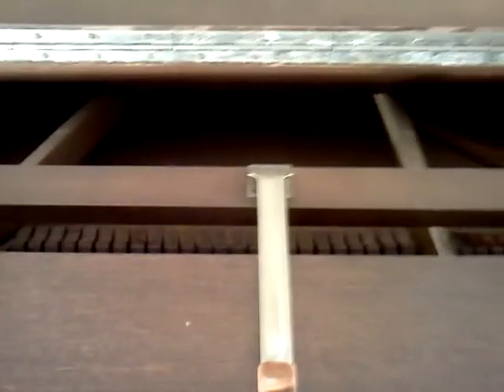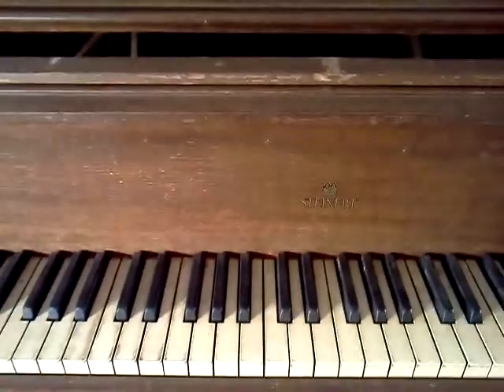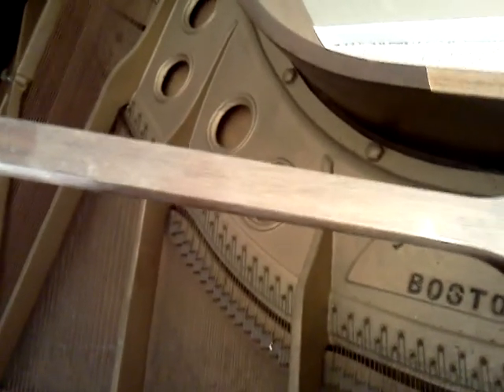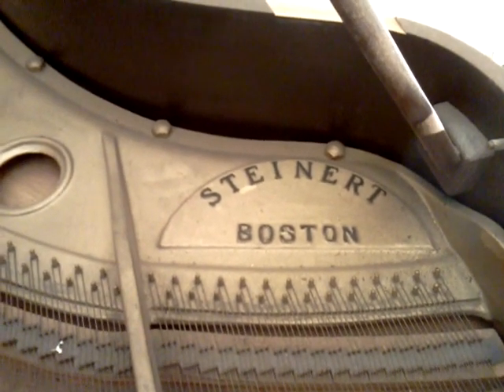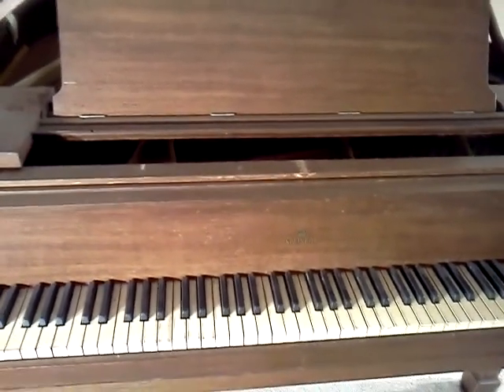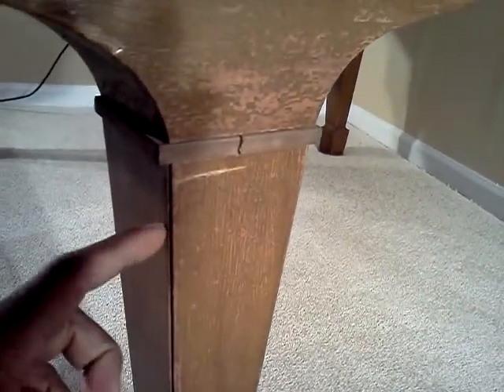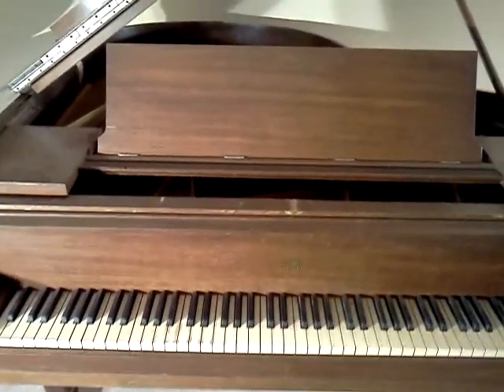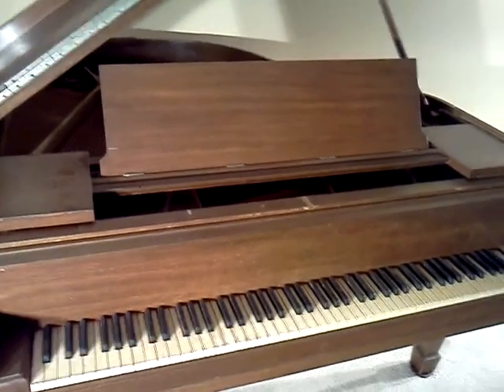Steinert # 15312 Intro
This video introduces the piano I am about to dismantle and restore.  Customer has requested the piano be redone in a semi-gloss ebony lacquer finish.  Along with that this piano will get new bass and treble strings, keytops, soundboard restoration, plate regilding and a few other things.  Watch for updates along the way.